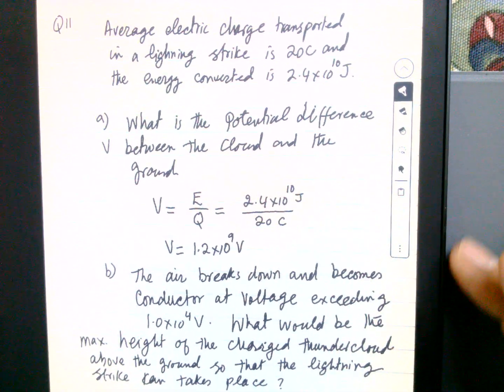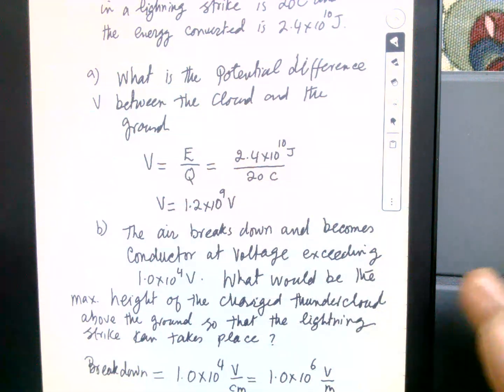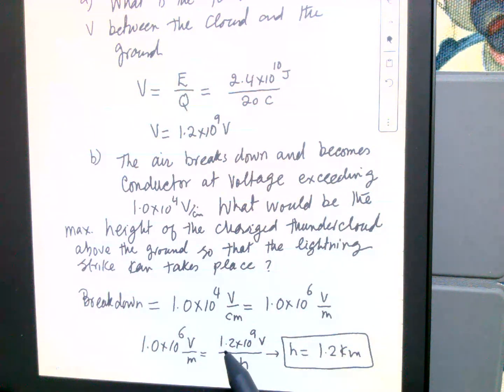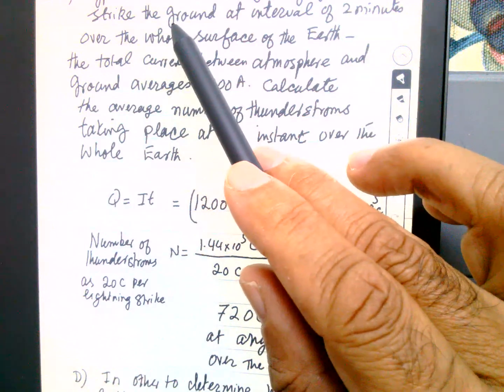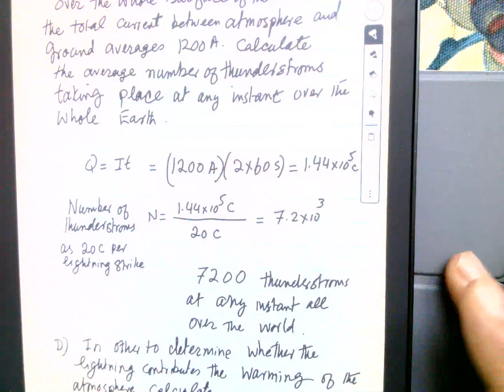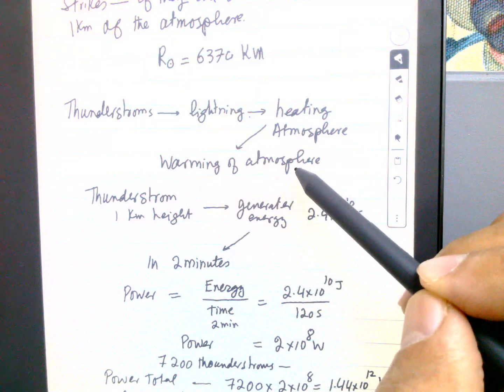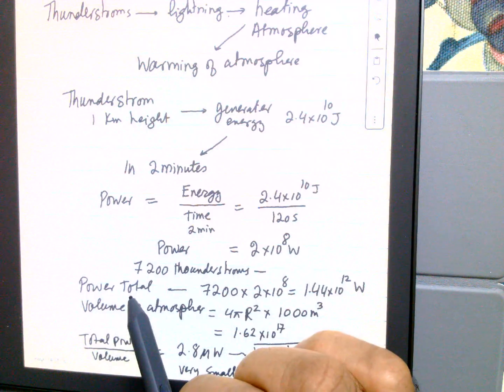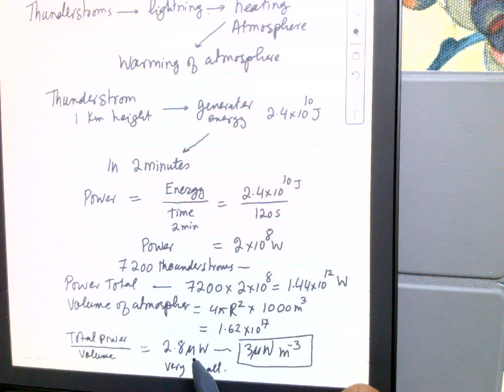P590 Physics - Can the thunderstorms and lightning cause global warming in atmosphere?